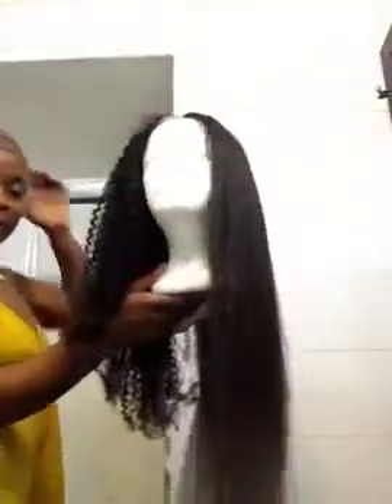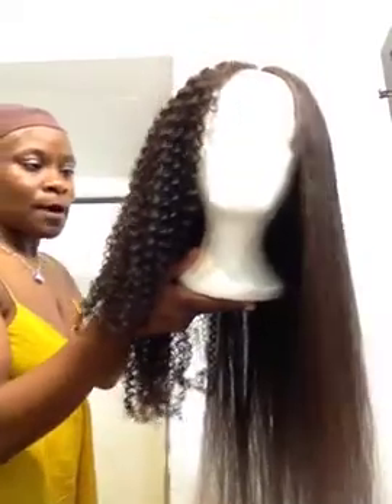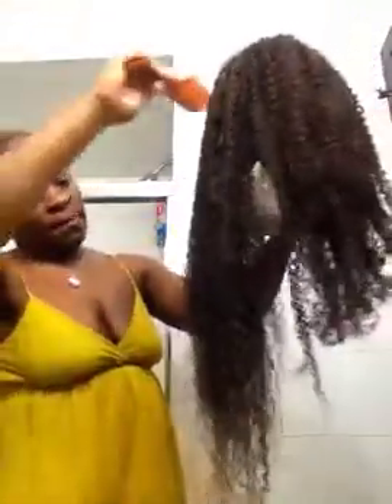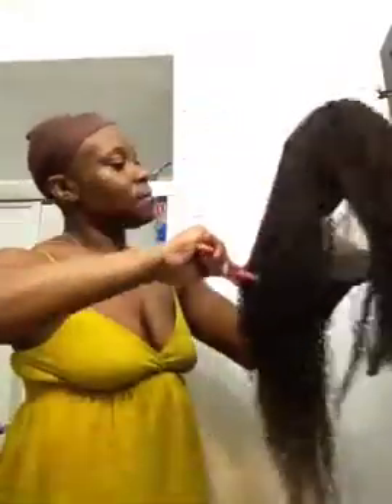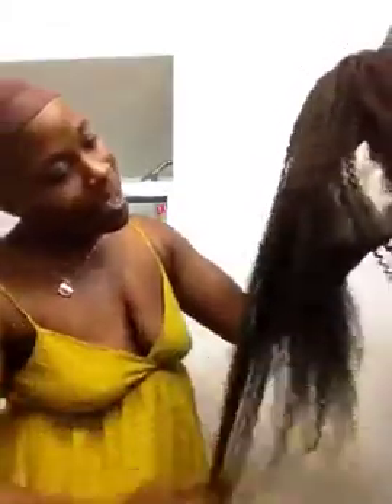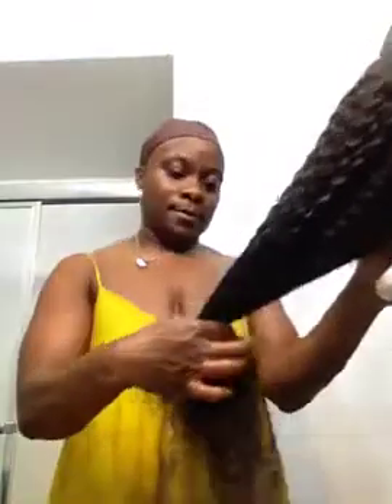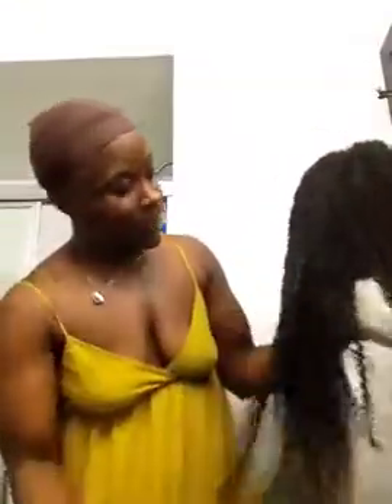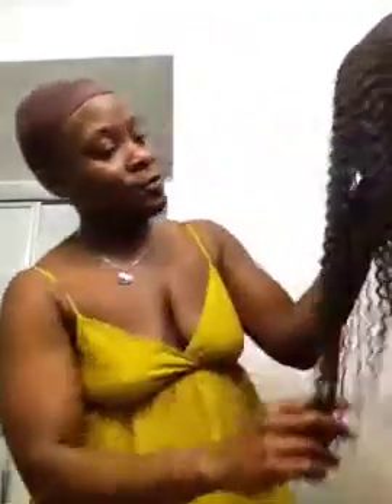Rex kinky curly part 4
Ok so after part 1 I washed the wig 3 times and no more hair came out after the initial comb out. The hair is very soft , flat irons well and the curls from right back. If you follow my videos, I am always buying kinky curly and not always loving how it look on me. I will keep the wig, it cost me about $390. I am going to flat iron it and then curl it . I will also maybe try the curl elonging cream while the wig is on my head. The hair I say is human. Please come back for the video on the Rex chinese s light yaki, and the 2nd Malaysian Rex kinky straight.